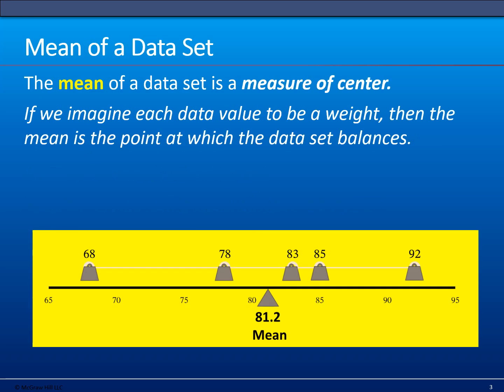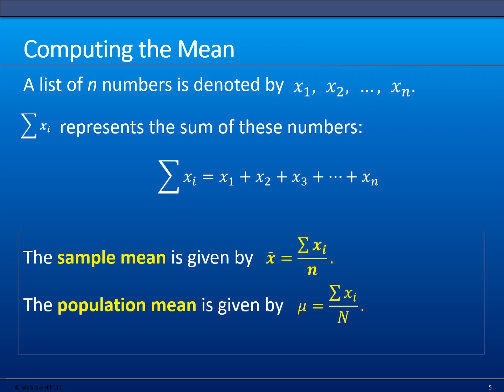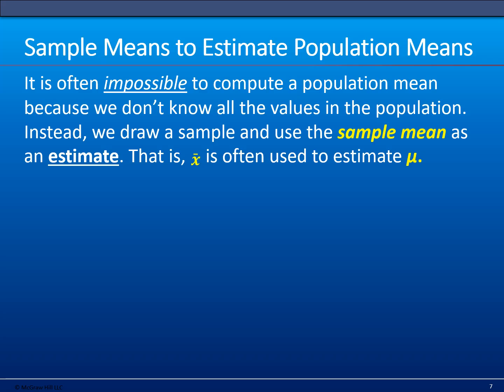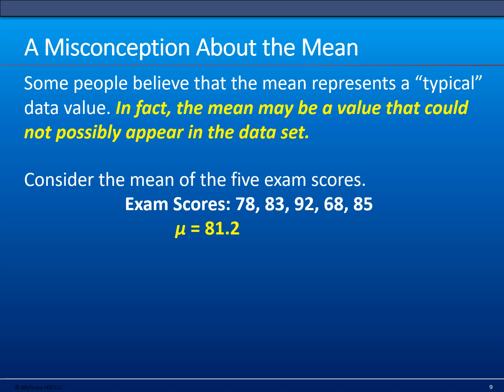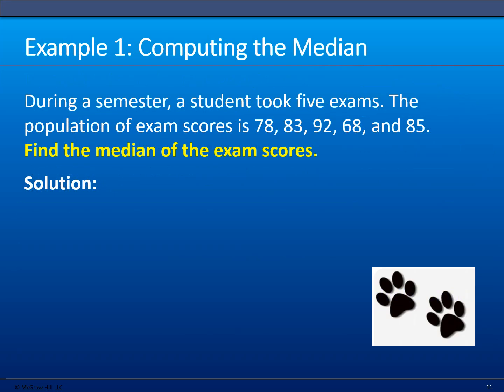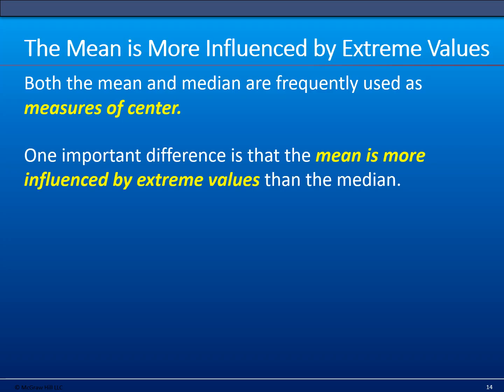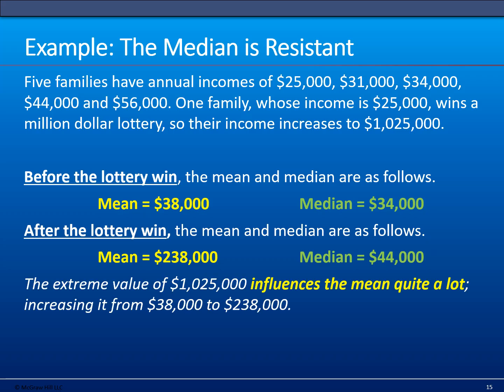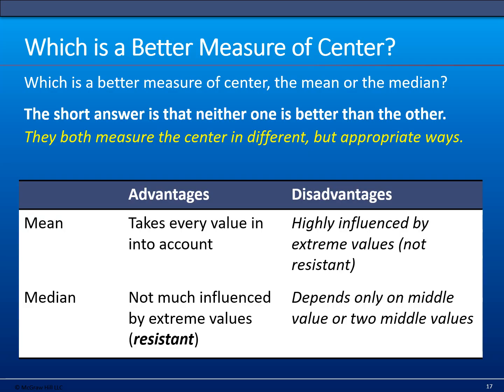1342 Section 3.1 Measures of Center Bailey